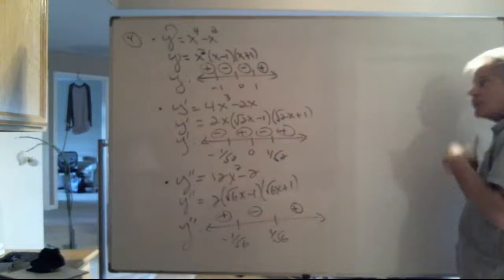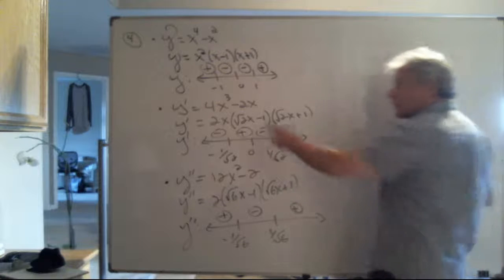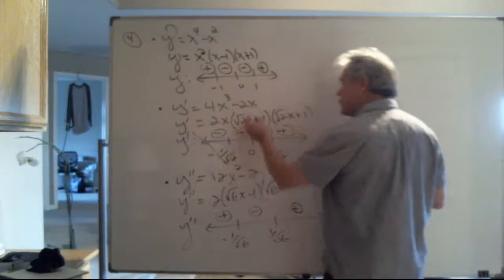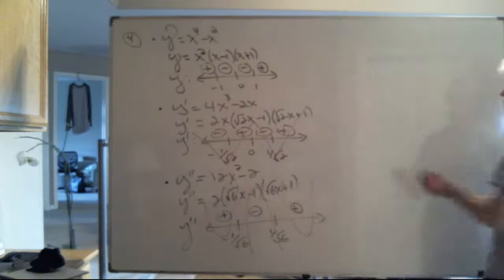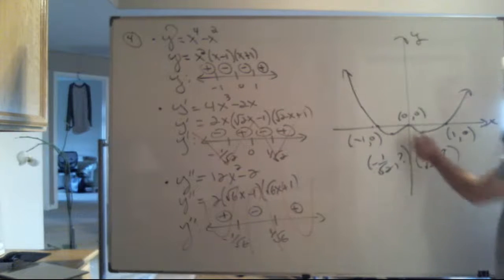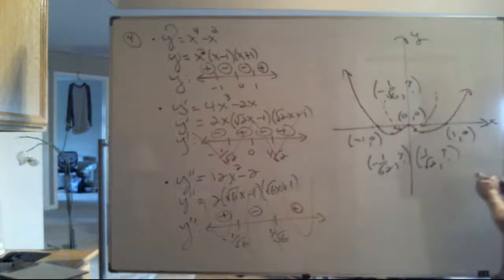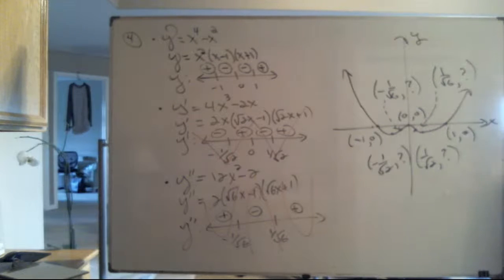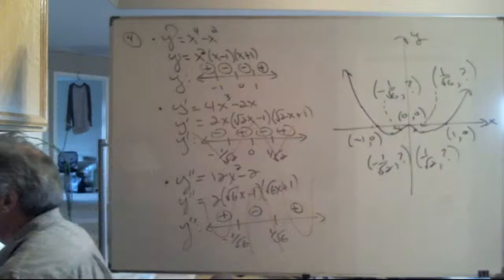Math 30, More Graphs 4